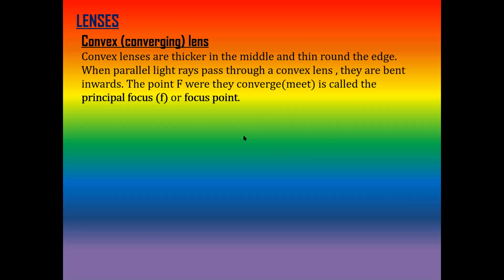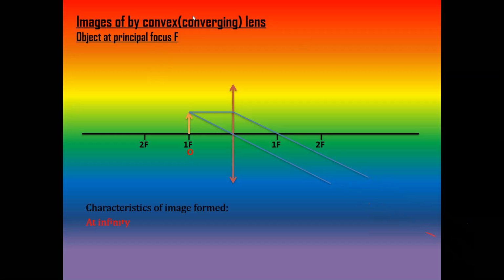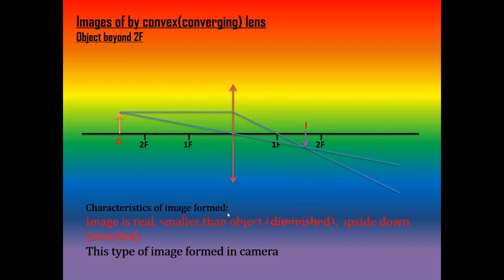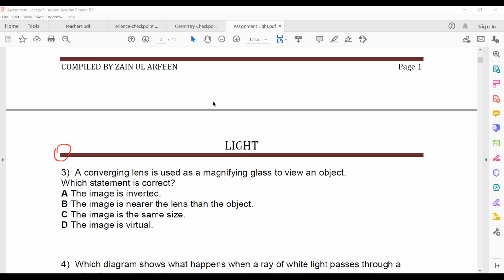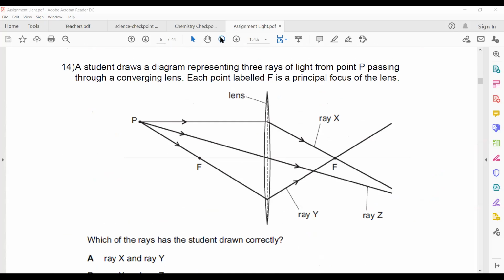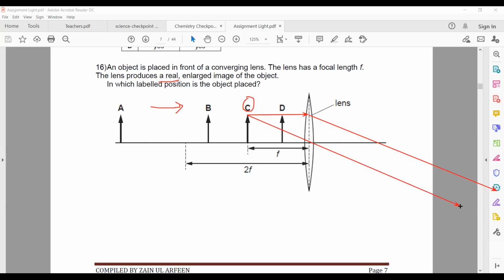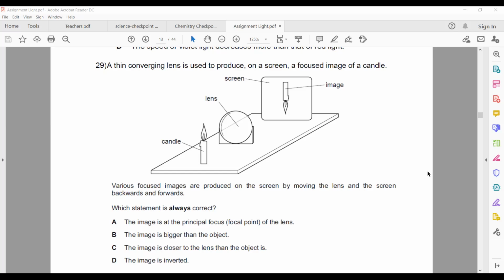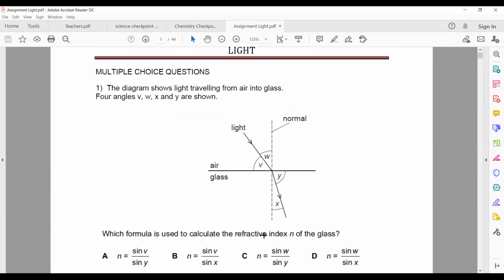IGCSE Physics lesson 37 part c Examples and questions related to convex lens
Examples and questions related to convex lens